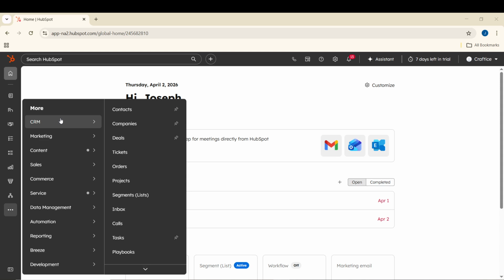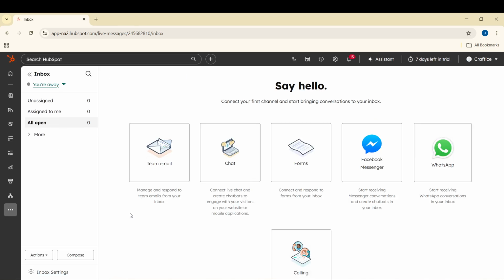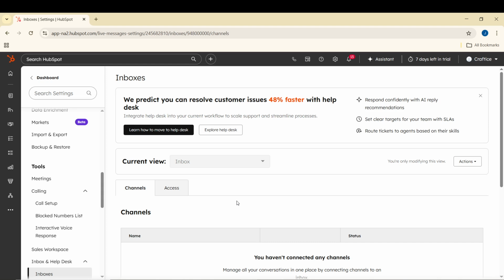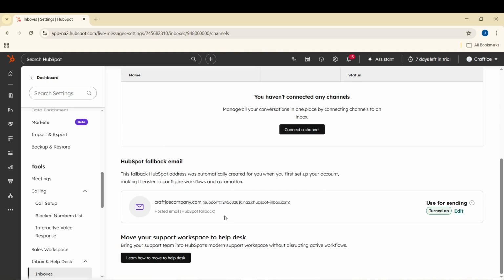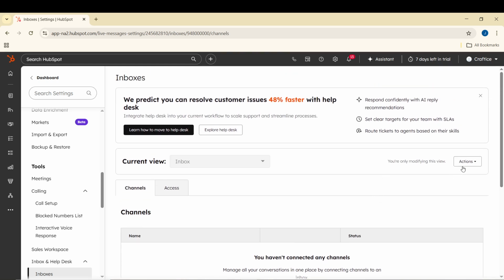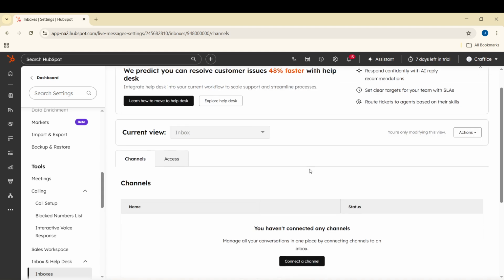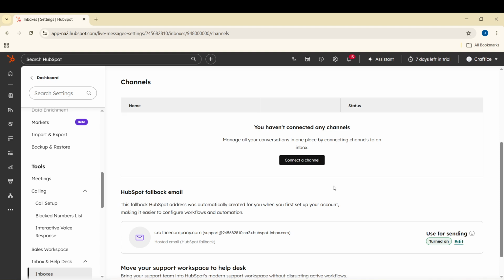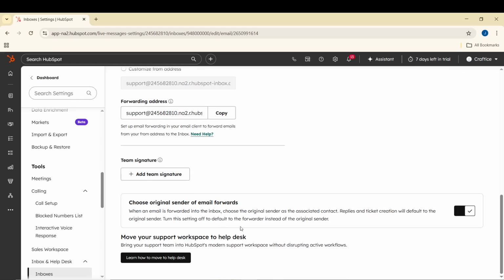How To Move Inbox Channels And Conversations To Help Desk [2026 Guide]